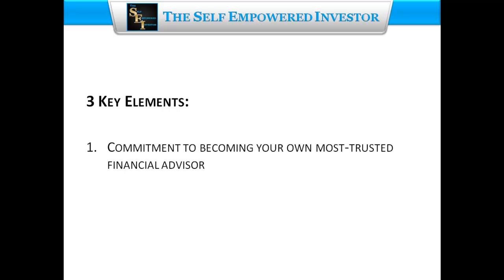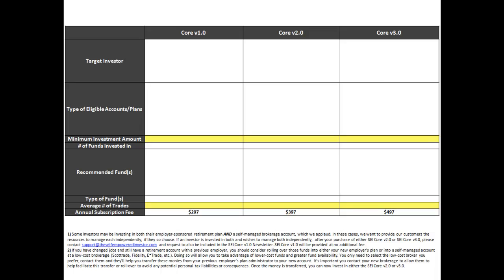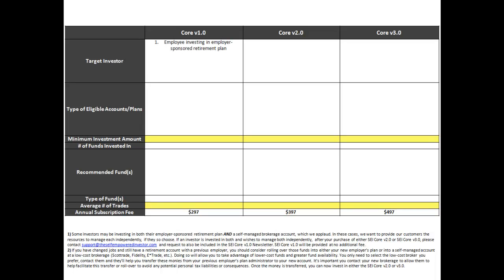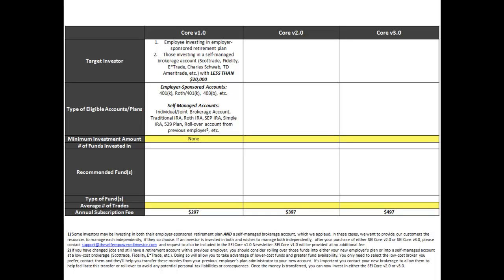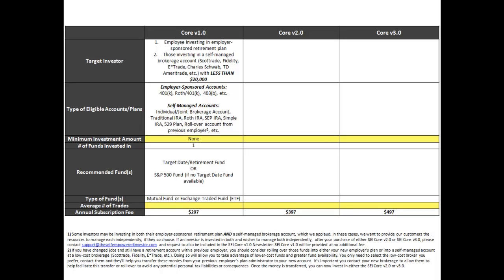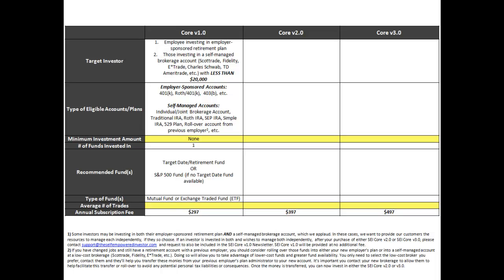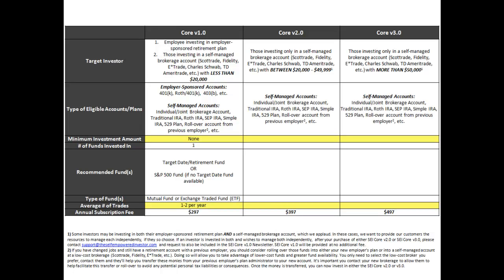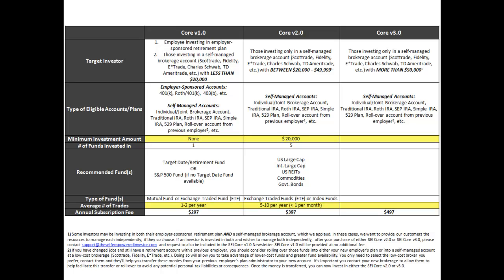Getting Started Part 1